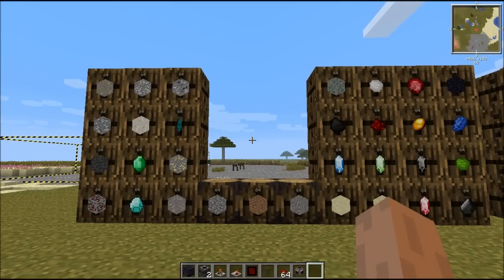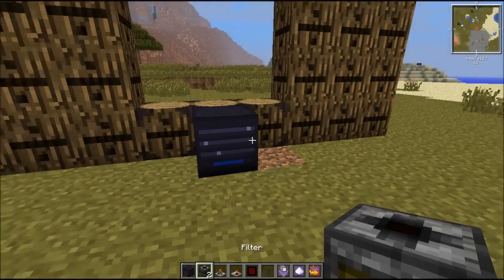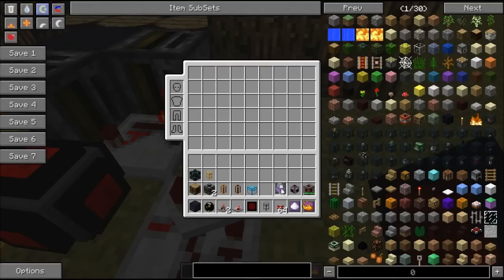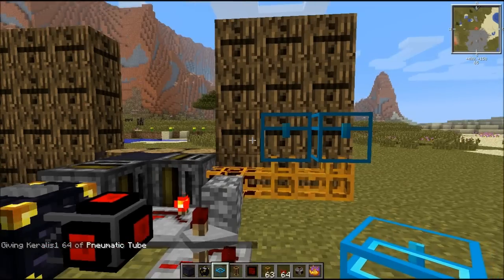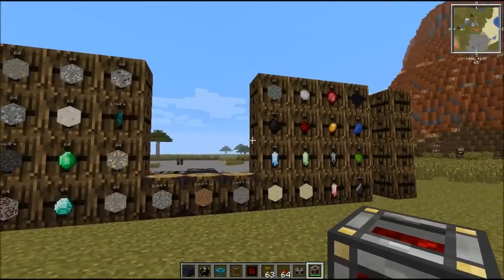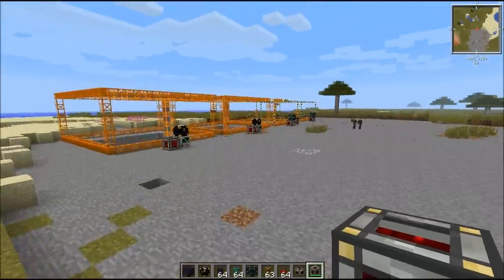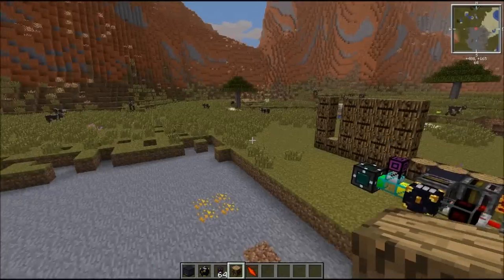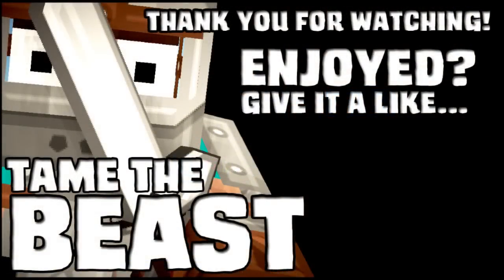Feed The Beast: Automated Sorting System Tutorial (Router, Filters & Barrels)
Hope you guys enjoy this and find this useful!
Thank you NemPavz for showing me this nice and simple design!

Materials needed:

- Router (Important upgrades: Machine Filter, Speed Boost and Bandwidth)
- Filter x2
- Timer
- Repeater
- Enderchest (Input Chest)
- Gate
- Any BC pipe that accepts gates
- Red Allow Wire
- Any Jacketed Wire
- Redstone Pneumatic Tube
- Pneumatic Tube
- Dump Chest
- Barrels (Output)

Also used in this tutorial:

- Item Tesseracts
- Redstone Energy Cells
- Quarry's
- Void Pipe
- Diamond Pipe